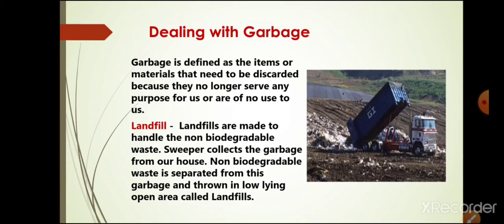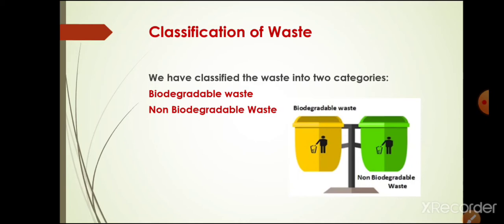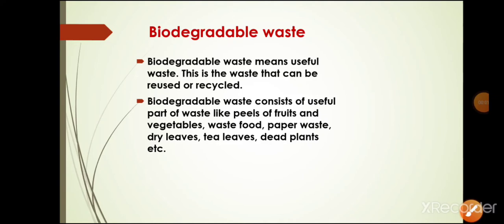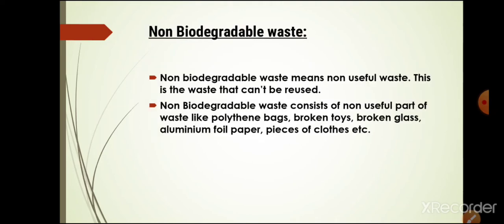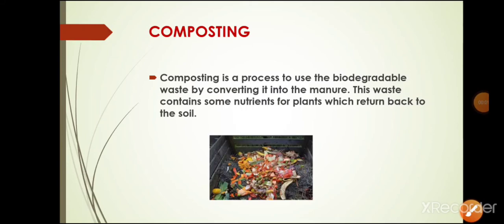class 6th chapter 16 Garbage in Garbage out ! - 1